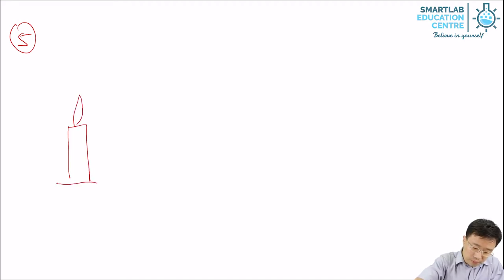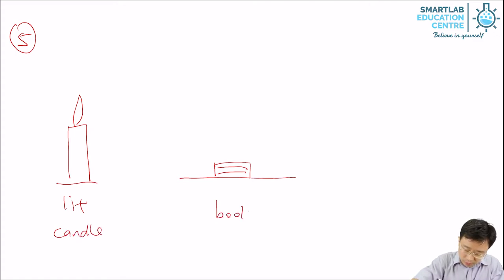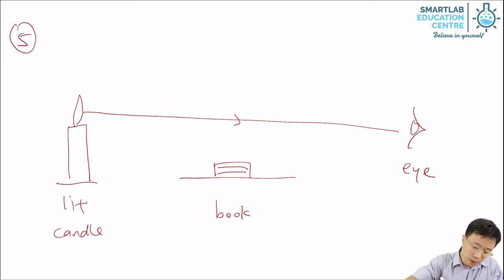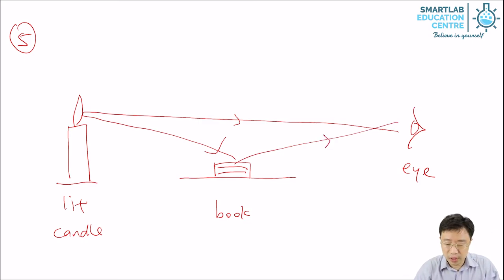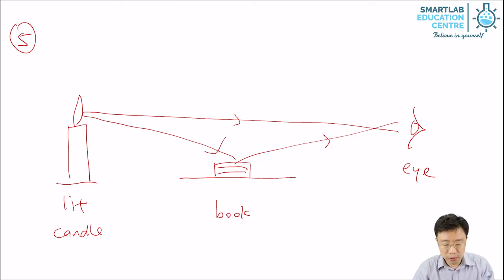How to see an object?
Example on how light travels from a light source to an object to the eye.